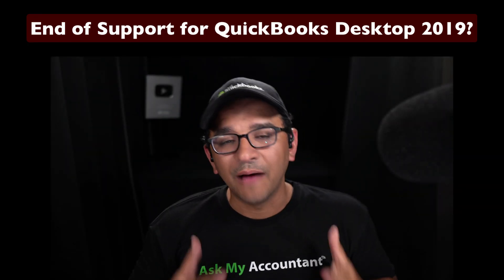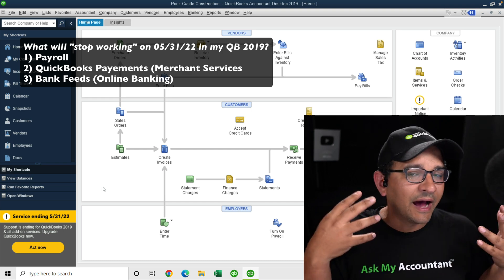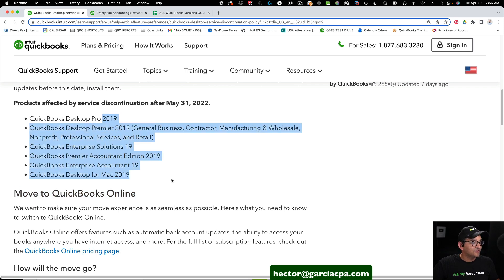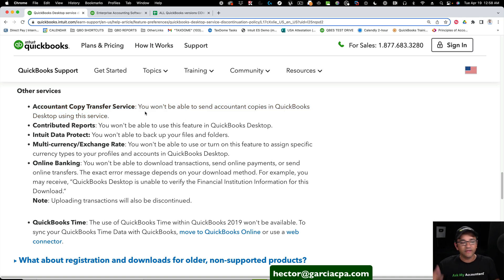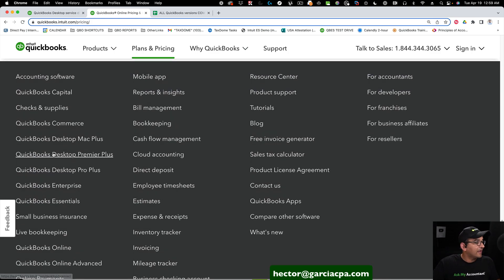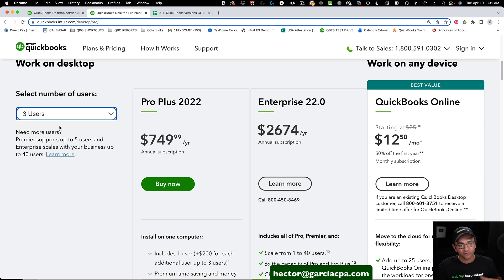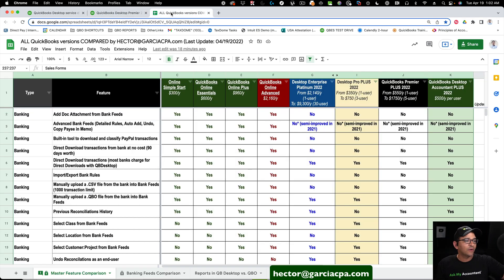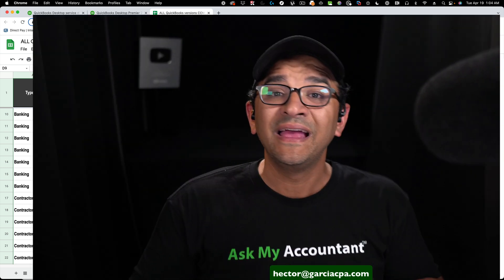QuickBooks Desktop 2019: END OF SUPPORT